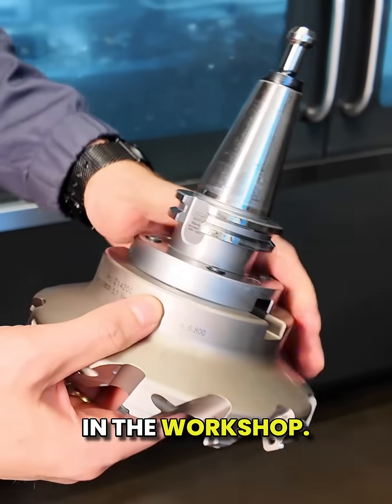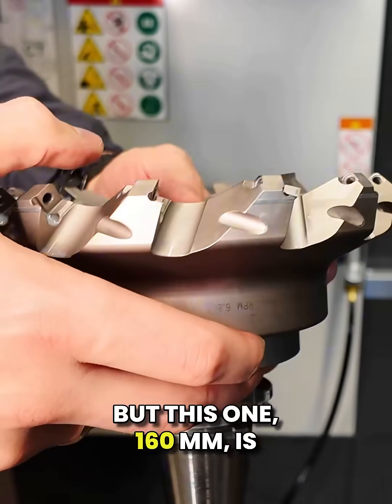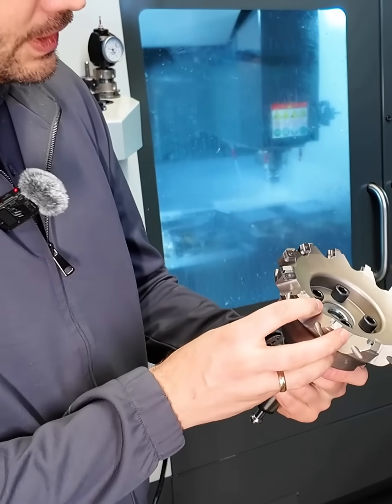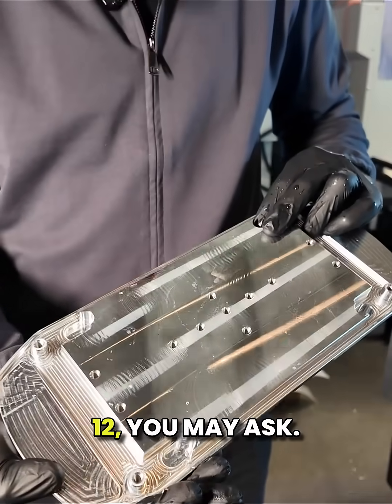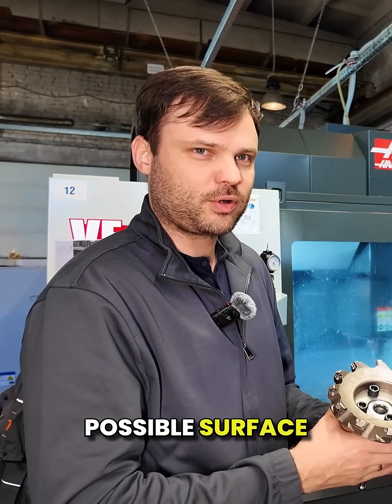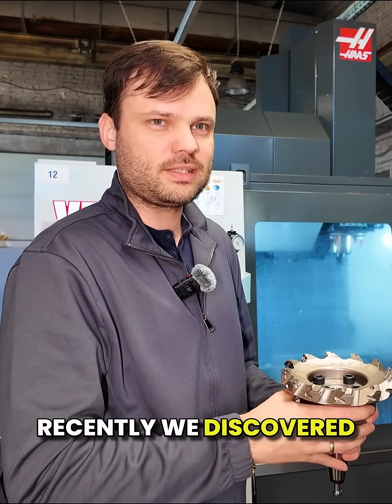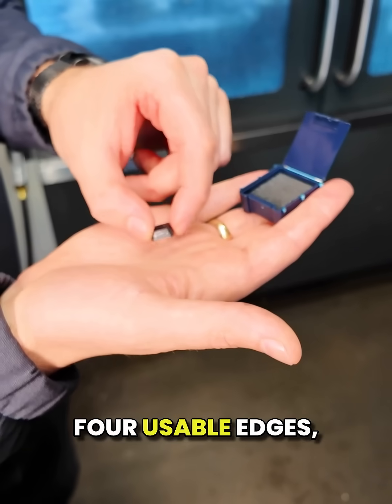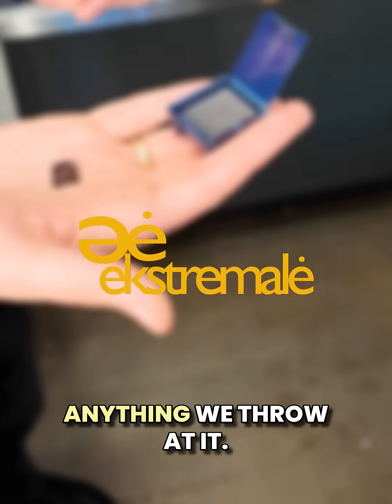Can you guess what this MONSTER TOOL does?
This video features a massive 160mm diameter cutter used for heavy material removal in CNC machining. The cutter is too large for the CNC machine's tool carousel, requiring manual changes. It's a True Engineering Masterpiece, showcasing its unique features and inserts.